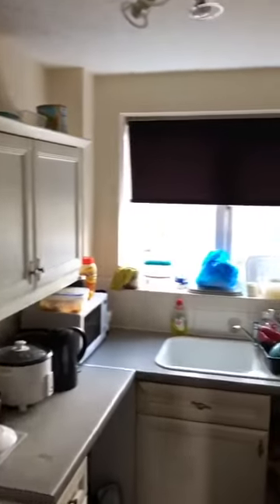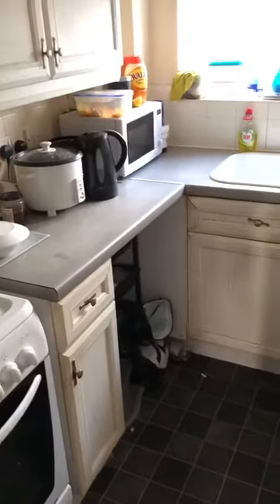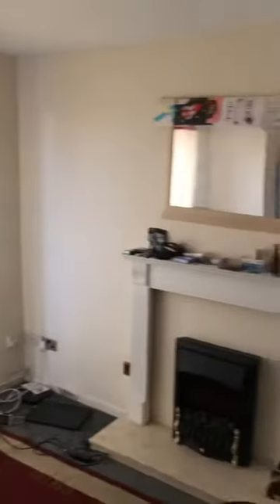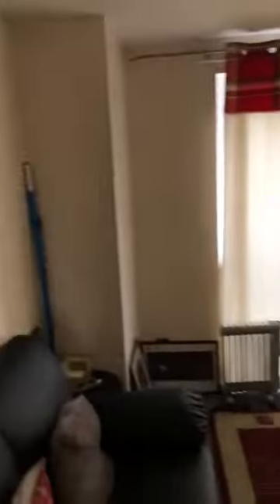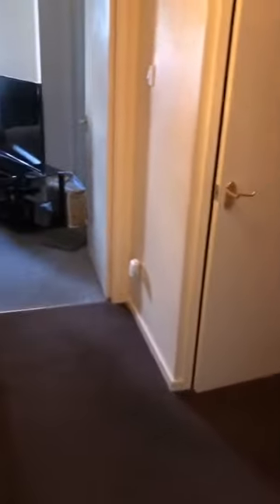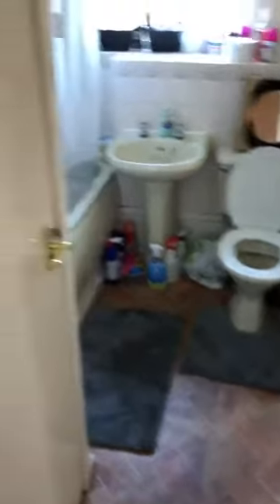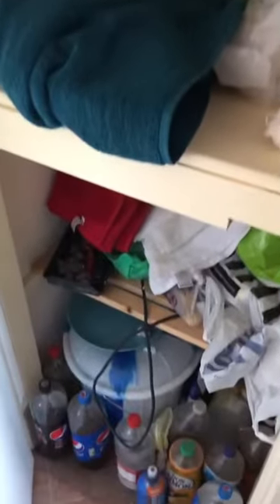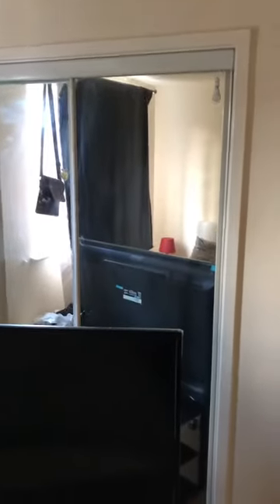26 Morville Croft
26 Morville Croft